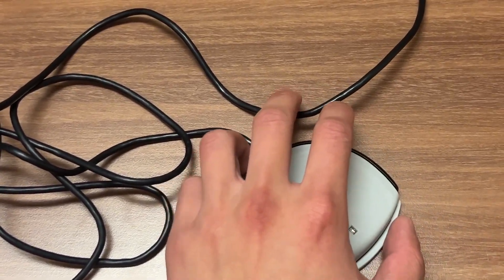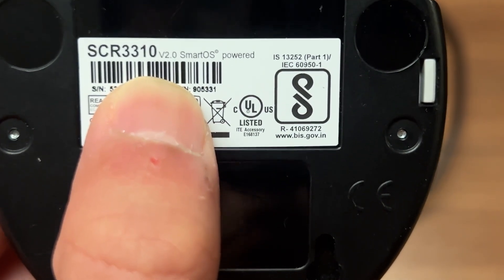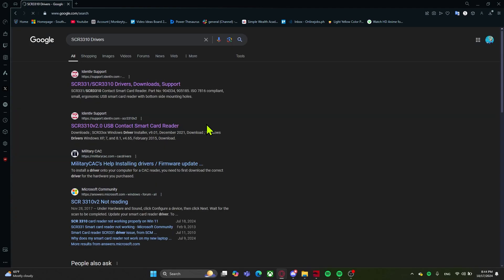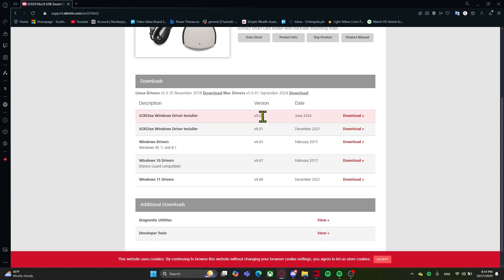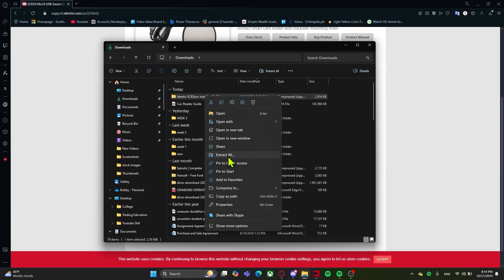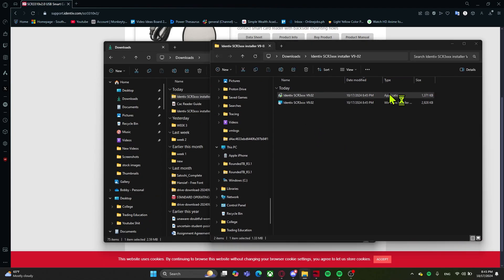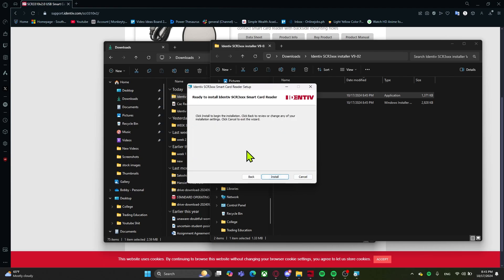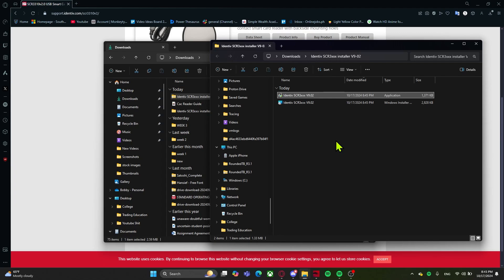How to Set Up Any CAC Reader | Step-by-Step Guide!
In this video, we’ll guide you through the process of setting up any Common Access Card (CAC) Reader on your computer. Whether you’re using it for secure access to government websites, military portals, or for work-related tasks, setting up a CAC reader properly is essential. Follow these simple steps to get everything running smoothly.

Step 1: Get the Right CAC Reader
First, make sure you have a compatible CAC reader. There are various types of CAC readers, including USB and smart card readers. Ensure the reader you choose is compatible with your device's operating system (Windows, macOS, or Linux).

USB CAC Reader: A common and widely used option that connects via USB.
Built-in CAC Reader: Some laptops come with a built-in CAC slot.

Step 2: Install CAC Reader Drivers
Before connecting your CAC reader, you need to install the correct drivers. These drivers enable your computer to recognize the CAC reader.

Windows:

Most CAC readers will automatically install the necessary drivers when plugged in. If not, download them from the manufacturer’s website or use the official DoD CAC driver page.
macOS:

For Mac users, you may need to install the Smart Card Services package to get your reader working. You can find it on the Apple Support website or through third-party tools like PKard.
Linux:

Linux systems may require CCID drivers. Ensure that your system supports CAC readers by using your terminal to install the required packages (such as pcsc-lite).

Step 3: Connect Your CAC Reader
Once your drivers are installed:

Plug in the CAC Reader: Insert the CAC reader into your computer’s USB port or use the built-in slot if your device has one.
Insert Your CAC Card: Once the reader is connected, insert your Common Access Card into the reader with the chip facing up (or according to the reader’s instructions).

Step 4: Install DoD Certificates
To access military or government websites, you’ll need to install DoD (Department of Defense) certificates on your computer.

Download DoD Certificates: Go to the DoD Cyber Exchange website and download the DoD Root Certificates.
Install the Certificates:
Windows: Double-click on the downloaded certificate file and follow the prompts to install it.
macOS: Drag and drop the certificate files into your Keychain Access.
Linux: Use command-line tools to install the certificates in the system’s certificate store.

Step 5: Test Your CAC Reader
Now that your CAC reader is set up, you’ll want to test it:

Choose Your Certificate: When prompted, choose the correct certificate from your CAC card for authentication.
Enter Your PIN: Enter your CAC PIN when requested. If everything is set up correctly, you should be granted access to the website.
Step 6: Troubleshooting Common Issues
If your CAC reader isn’t working, here are a few things to check:

Check the Drivers: Make sure the correct drivers are installed and up to date.
Ensure the Certificates Are Correct: If you can’t access certain websites, double-check that the DoD certificates were installed correctly.
Test on Another Device: Try using the CAC reader on another computer to verify whether the issue is with the reader or the computer.
Update Browser Settings: Some websites may require specific browser settings or plugins. Ensure that your browser is configured to use the CAC reader.

Conclusion
Setting up a CAC reader can seem complicated, but by following these steps, you’ll be ready to use your CAC for secure access in no time. Whether you’re on Windows, macOS, or Linux, this guide will help ensure a smooth setup process. Good luck, and feel free to drop any questions or comments below!